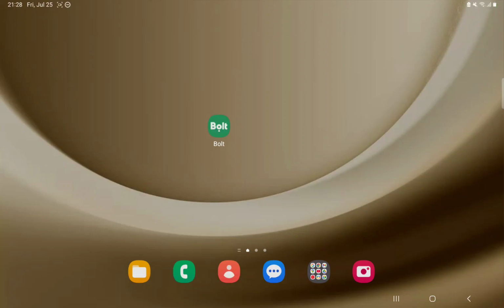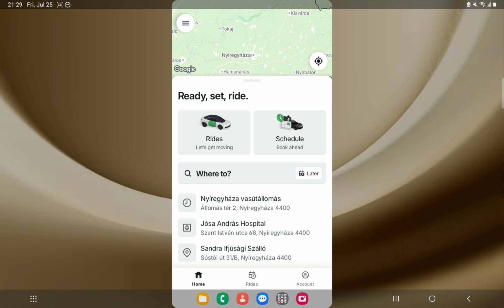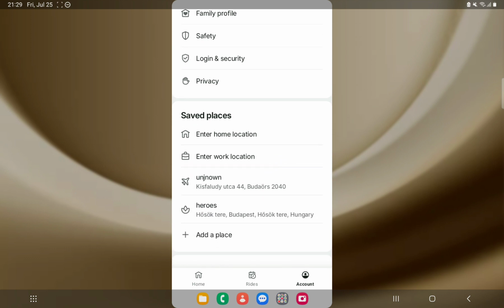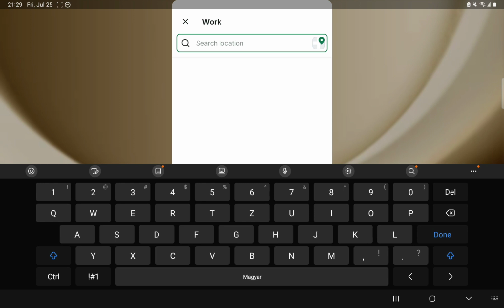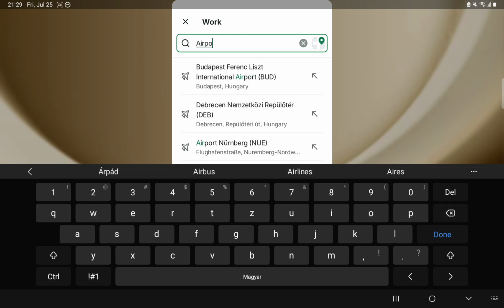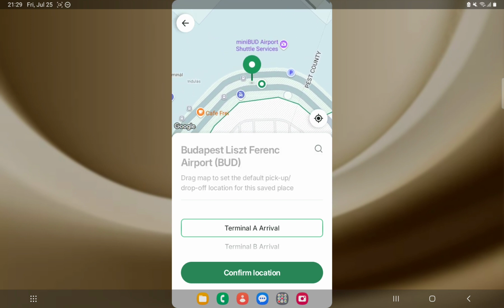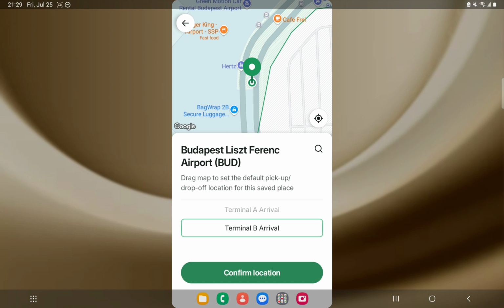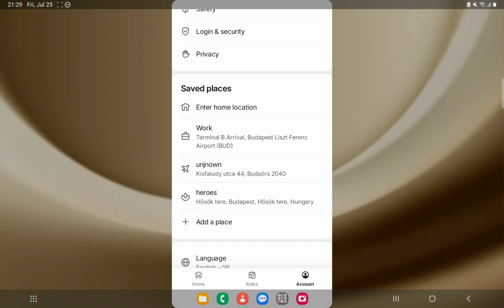How to Save Your Work Location in the Bolt App (Ride Faster!)